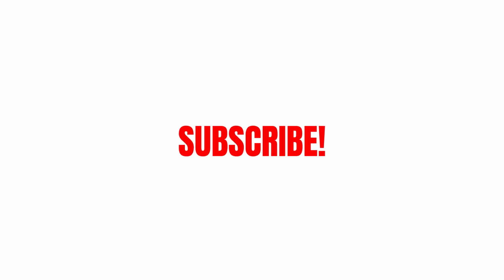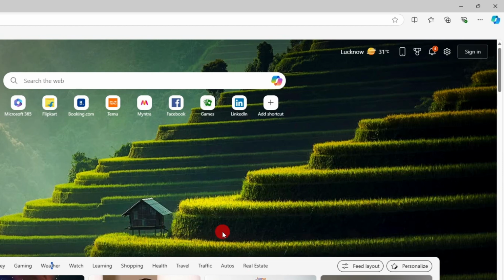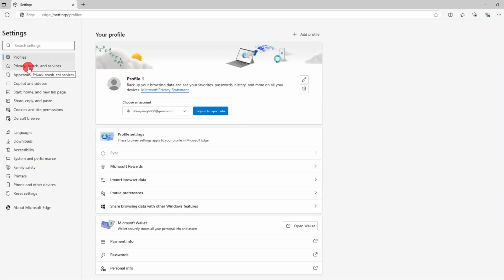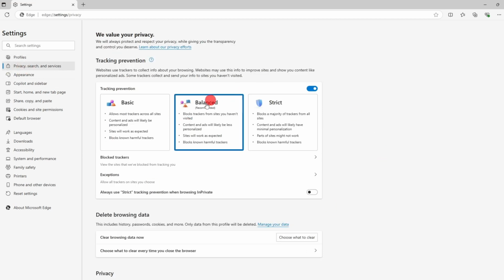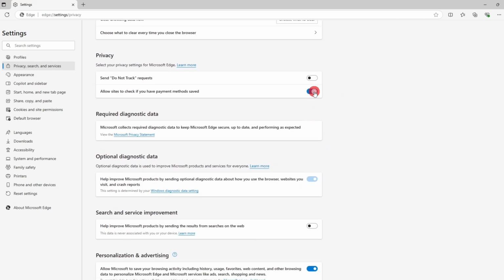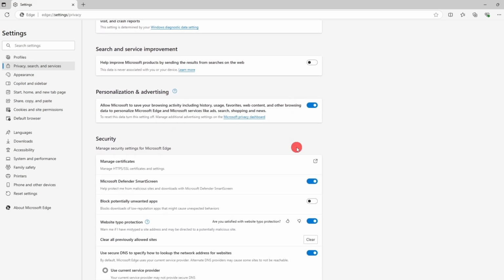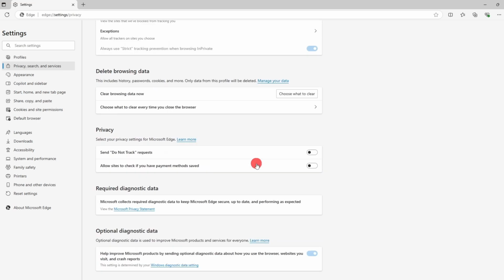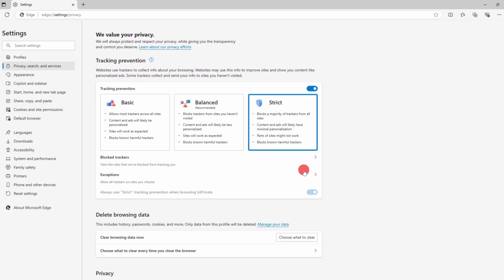How to block sites on Microsoft edge | Full Guide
Learn how to block websites on Microsoft Edge with this simple tutorial. Whether you need to block adult websites, pop-ups, or specific sites like Instagram, this guide shows you how. Discover how to block ads on Edge for a smoother browsing experience, how to manage cookies, and block notifications from unwanted websites. Ideal for users on Windows 10 and Windows 11